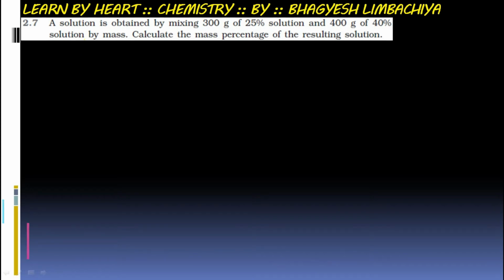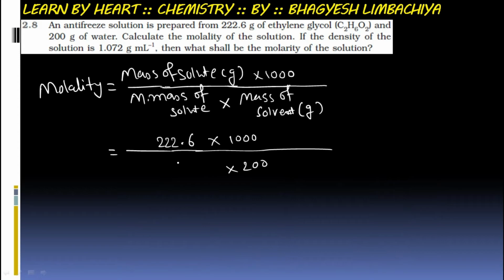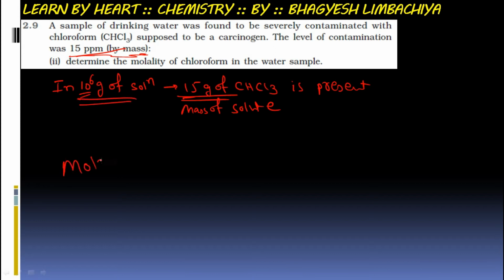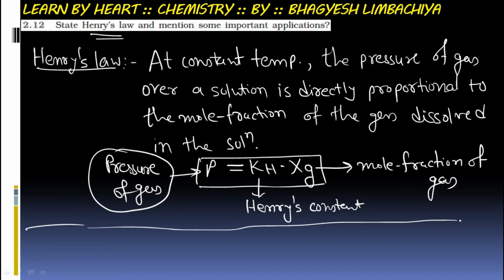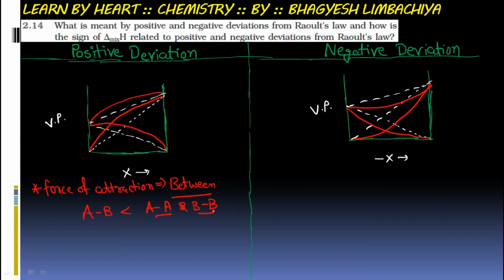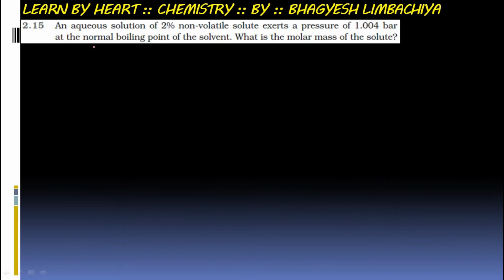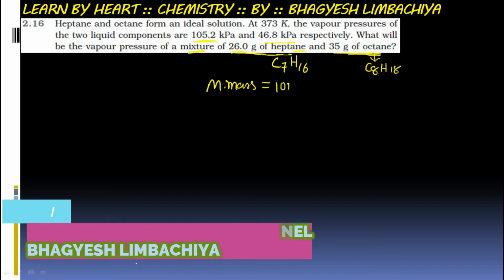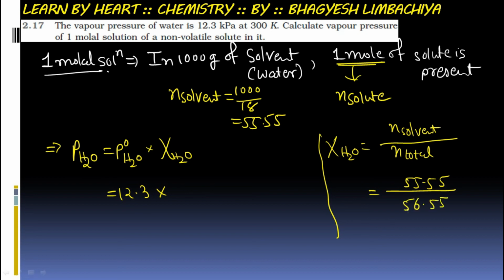CBSE || CHEMISTRY || CHAPTER 2 || SOLUTIONS ||EXERCISE NUMERICALS || QUE 7 TO 17 || FULL SOLUTION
QUE 7 TO 17
FULL SOLUTION